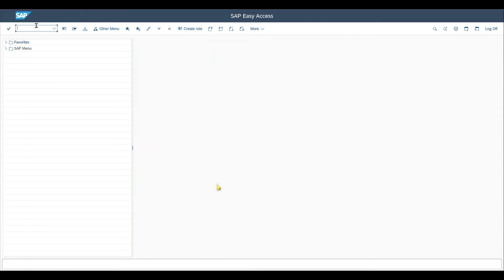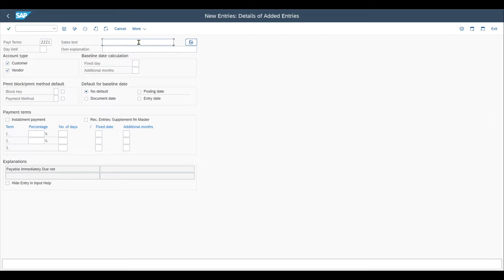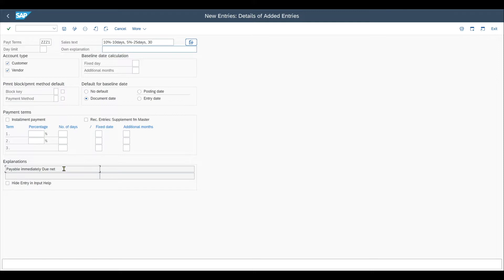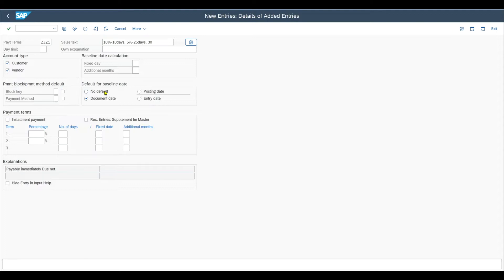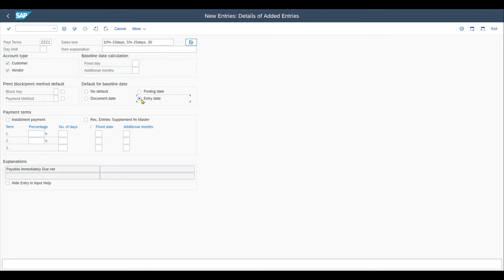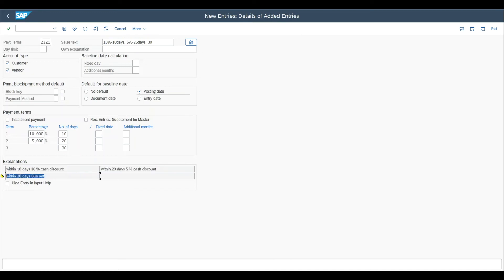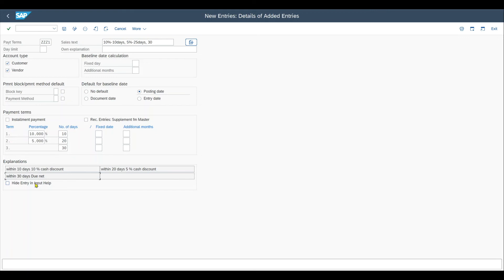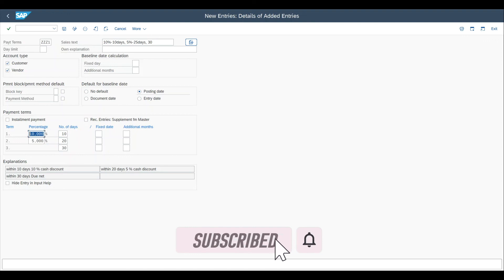How to Create Payment Terms in SAP S/4HANA: A comprehensive guide! | Transaction OBB8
This SAP2Go video explains how we can configure payment terms in both SAP ECC and SAP S/4HANA on Premise. Payment terms are used to calculate possible discounts we can receive/we grant if we pay/if we get payed within a certain period. The customising is done via transaction code OBB8.